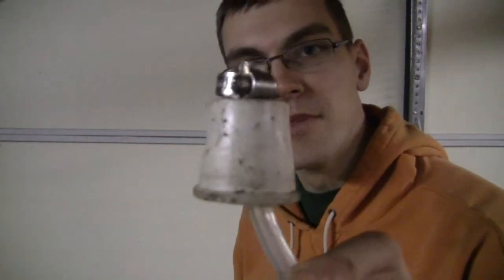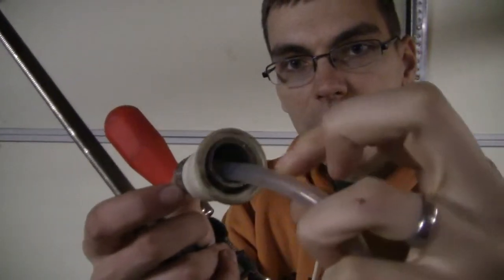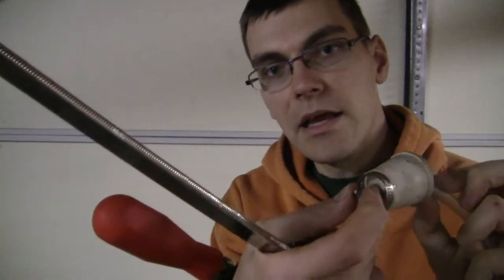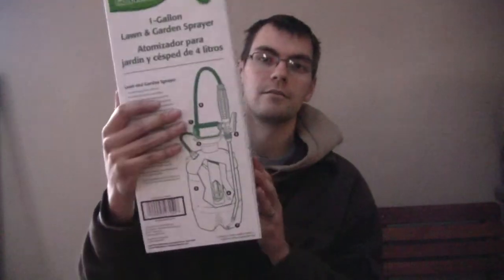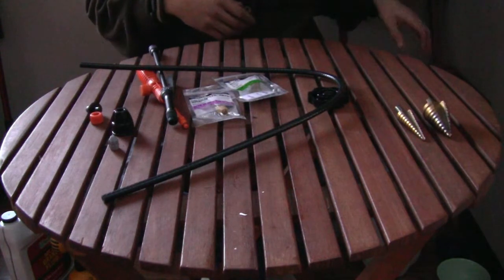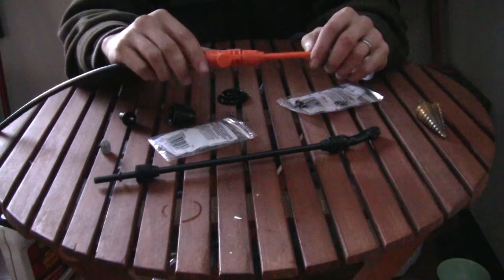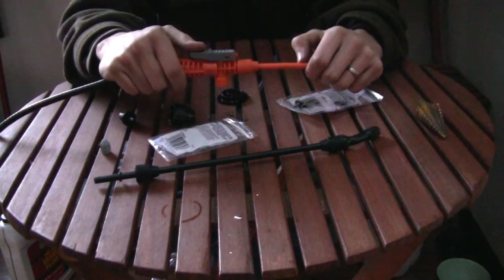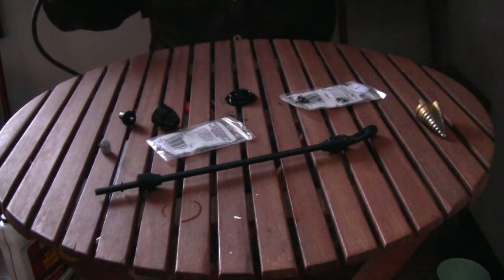Building a Power Brake Bleeder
Today I build a power brake bleeder using a Garden sprayer, some hose, and a winemakers stopper.

I've since used it several times, and is probably one of the best $20 I've ever spent on a tool.

Saves time, makes the whole job of bleeding brakes a breeze and much less aggravating.